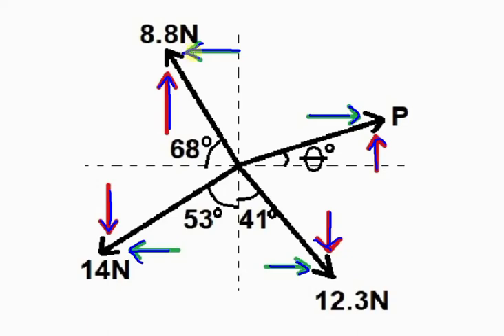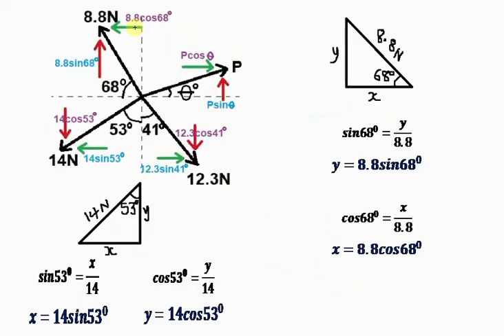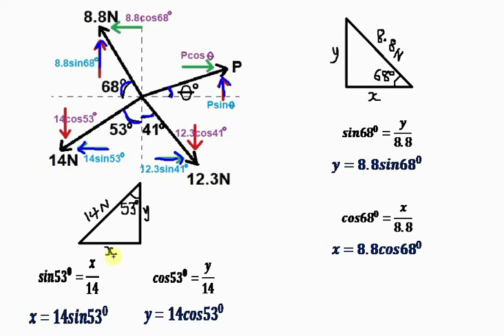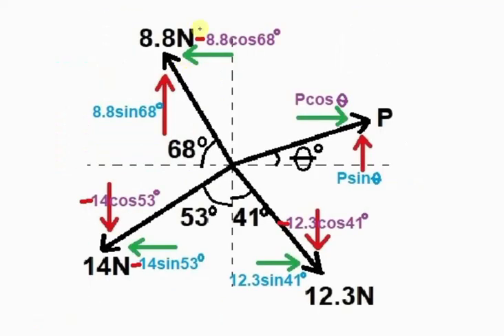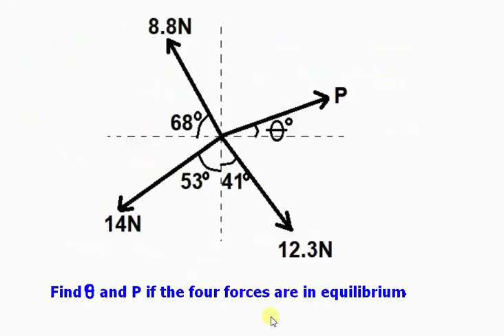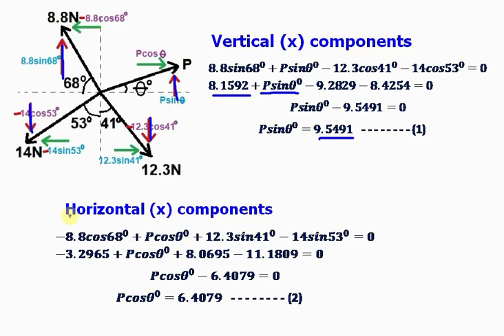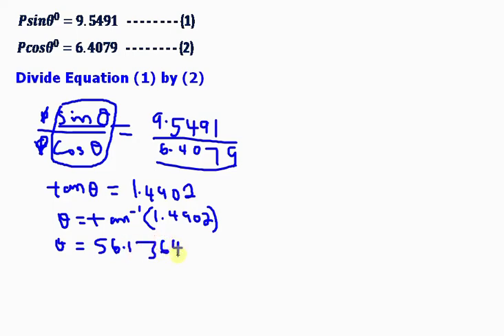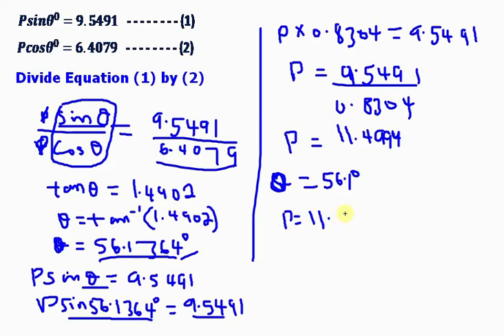Mastering Coplanar Force Systems: Step-by-Step Guide to Resolving Forces Correctly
In this tutorial, you'll learn how to resolve a system of coplanar forces accurately and efficiently. Whether you're a student or a professional, understanding the proper method to solve these types of problems is crucial. We’ll cover essential concepts, practical examples, and common mistakes to avoid. By the end of this video, you'll have a solid grasp on how to handle any coplanar force system you encounter.